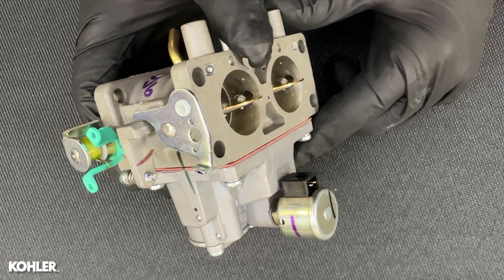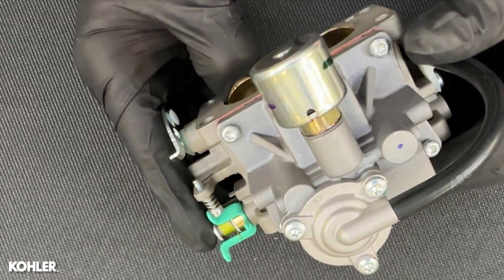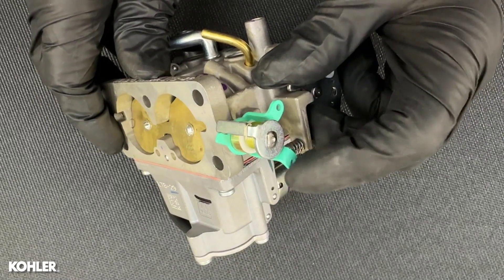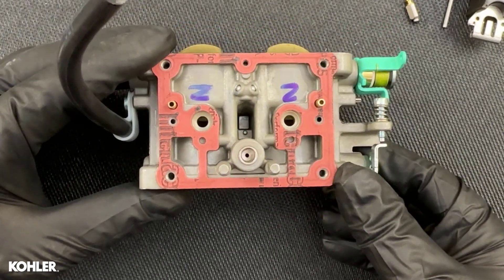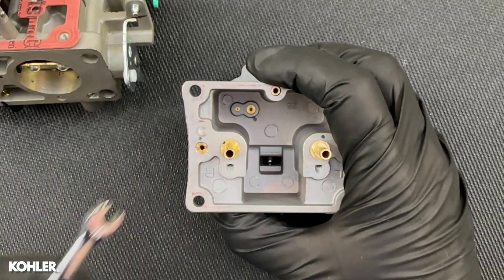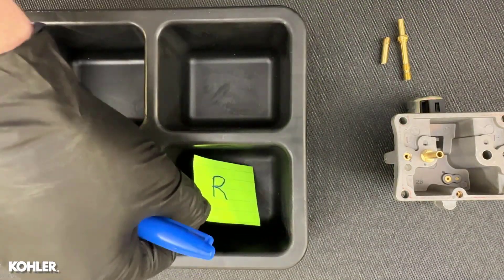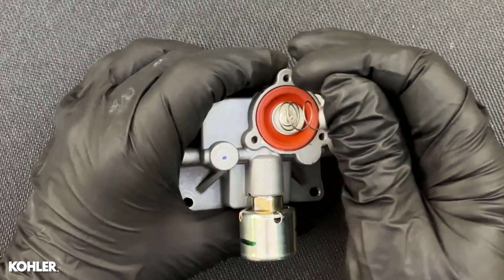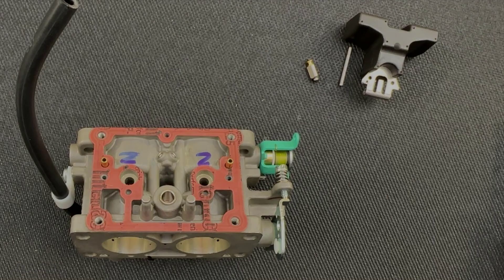KOHLER COMMAND PRO 2 Barrel Carburetor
Take a look inside the KOHLER 2 barrel carburetor and learn about its components and features.

This 2 barrel carburetor is common to KOHLER CV682, CV732, and CV742 engine models built from about 2015 to present.

PLEASE READ THE MANUAL AND FOLLOW ALL SAFETY WARNINGS AND RECOMMENDATIONS!